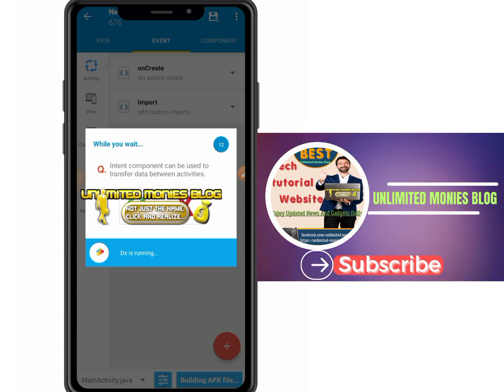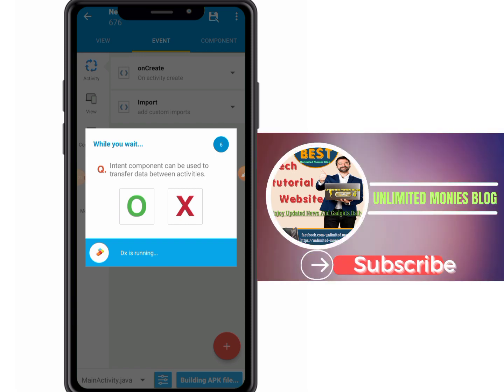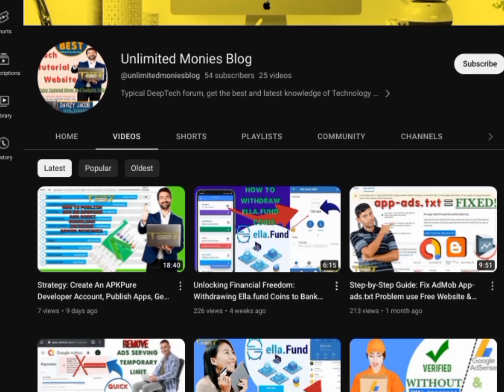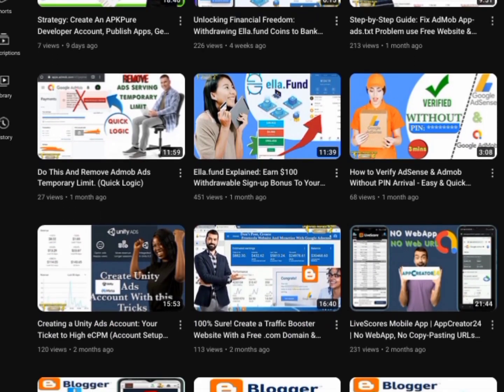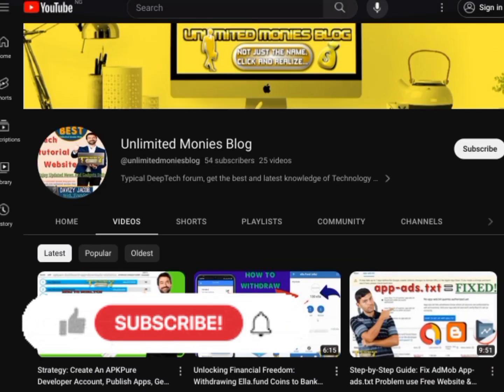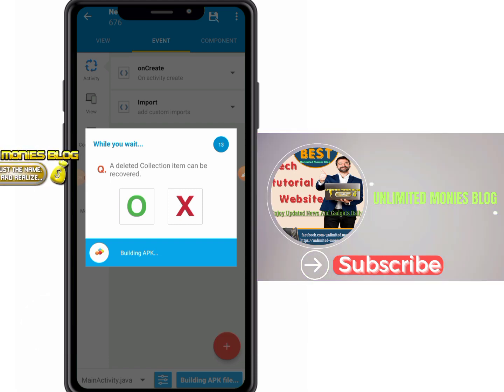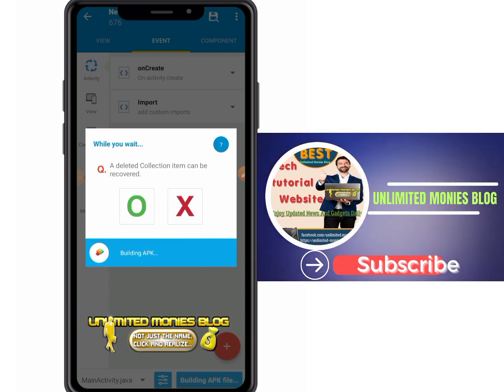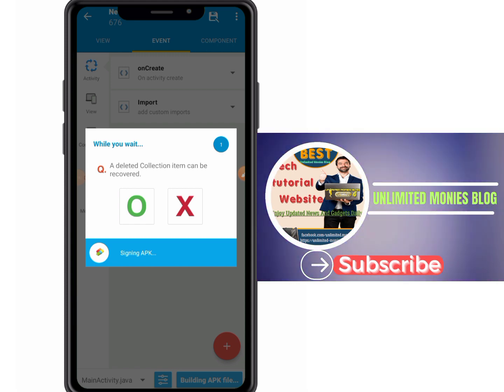How To Show AdMob Real Banner Ads In Sketchware App: Without External Signing or PlayStore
Hello, and welcome back to Unlimited Monies Blog! I want to express my sincere gratitude to each one of you for your continued support and for being a part of our fantastic community. Your engagement, comments, and feedback have been incredible, and it's your enthusiasm that keeps us motivated to create more valuable content.

We've got a lot of exciting content in the pipeline, and I want to make sure you're always in the loop.

Also, after watching this video, be sure to check out our related videos in the playlist; they're packed with valuable insights and tips to help you succeed in your app development journey.

Now, without further ado, let's dive into today's tutorial on how to Trickling Show Admob Real Banner Ads Without External Signing or PlayStore In Sketchware App Using This Top Method that will make your app Development going a easily and established. You can easily use this in your App project.

Your success is our mission, and we're here to support you every step of the way!

Background music 🎶:

Title: Your Solution Be - By @unlimitedmoniesblog ft @davizyjacob2809